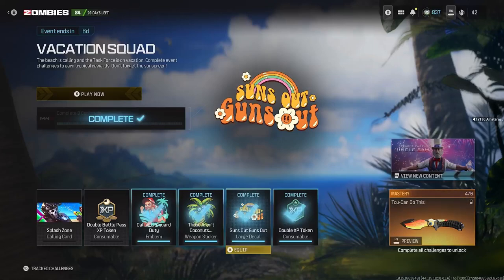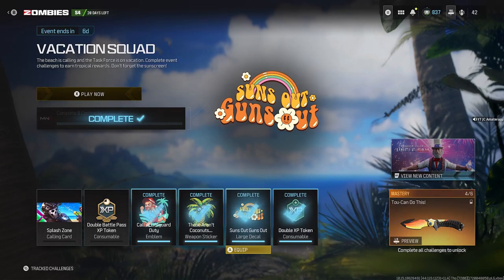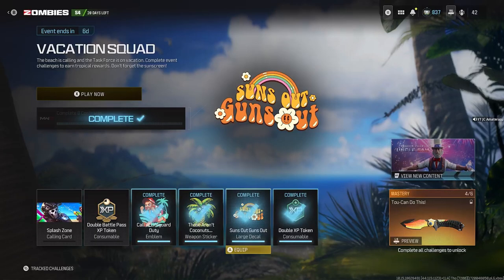How To Complete 8 Contracts In MWZ (Vacation Squad Event)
This Is How To Complete 8 Contracts In MWZ For Your Challenge In The New Vacation Squad Event, It's Not Hard To Complete This Challenge It's Just Time Consuming & Confusing.
Complete All 7 Challenges To Earn New Blueprint Reward.
(Event Ends In 7 Days)